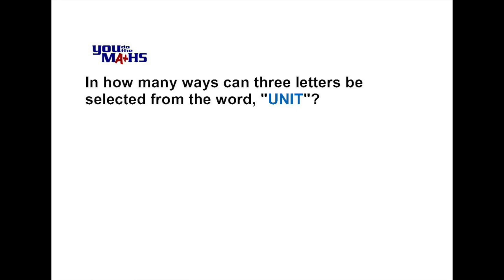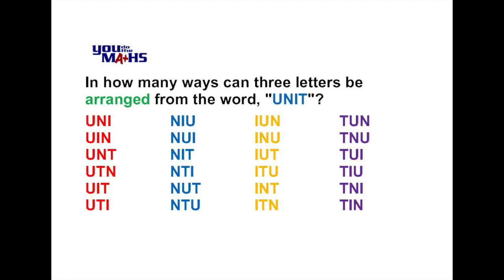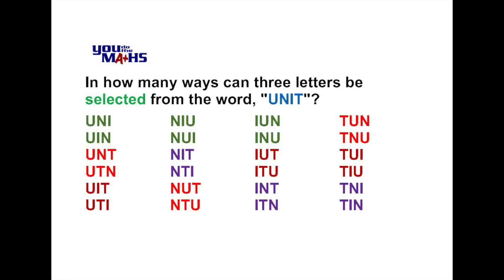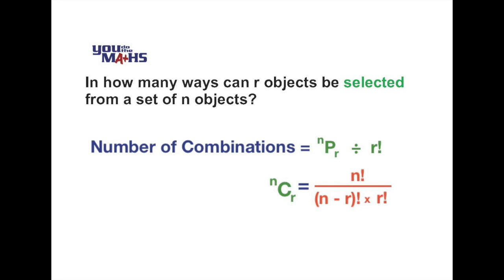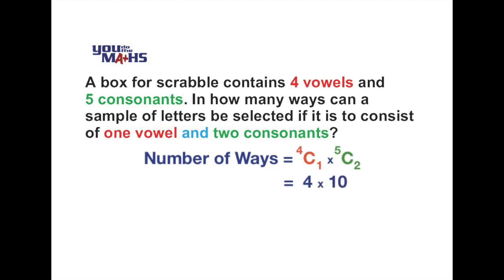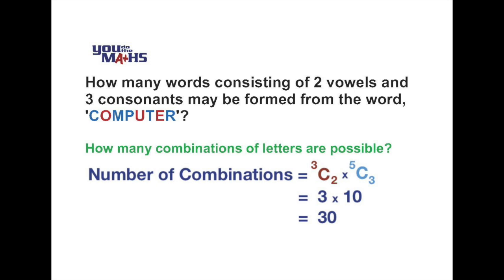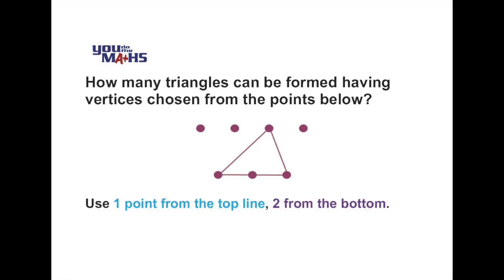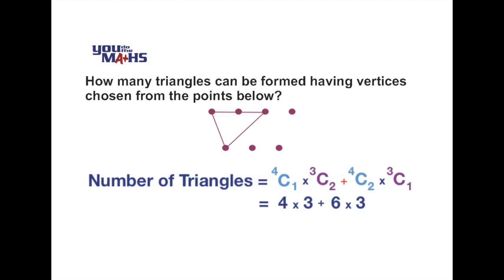Combinations : Introduction and Examples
This video introduces the concept of combinations, using prior knowledge of permutations. There are a series of examples which apply this concept.